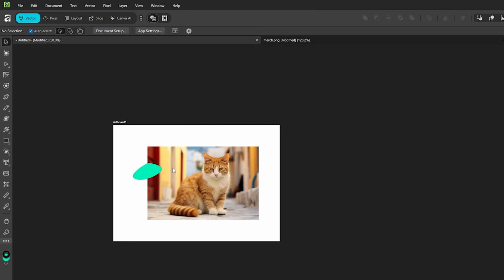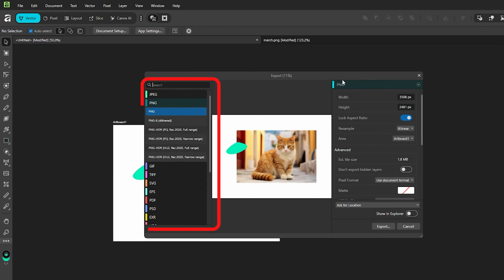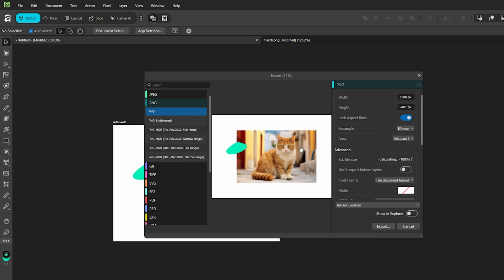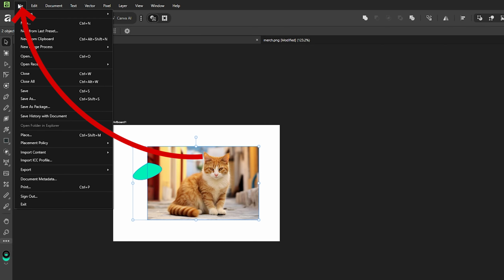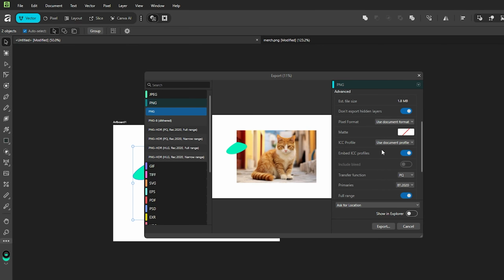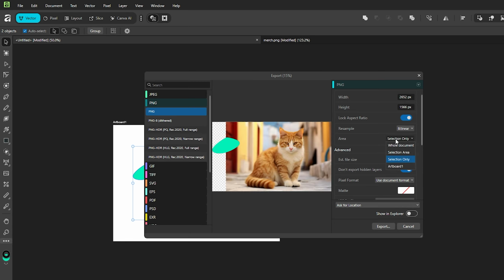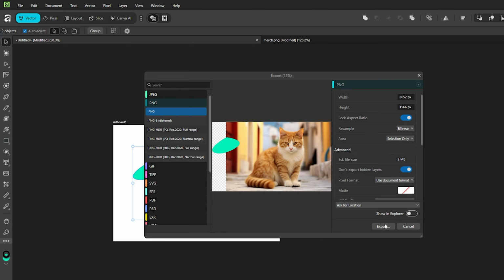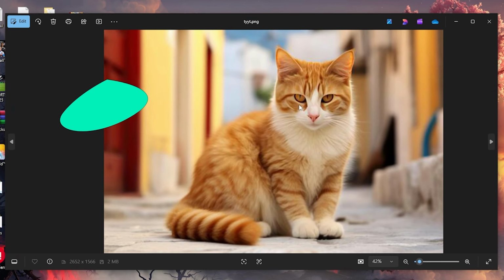How To Export On Affinity Designer (Full Guide)